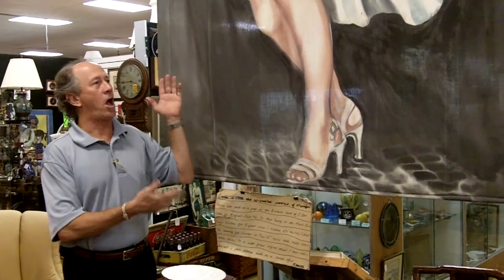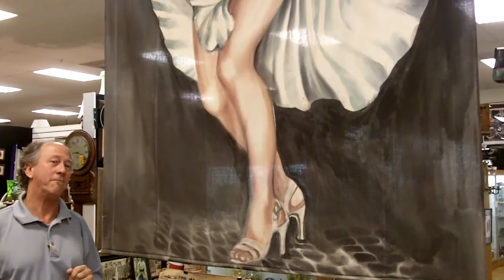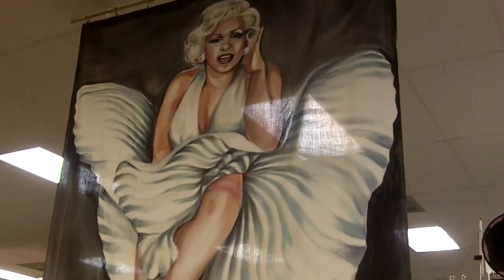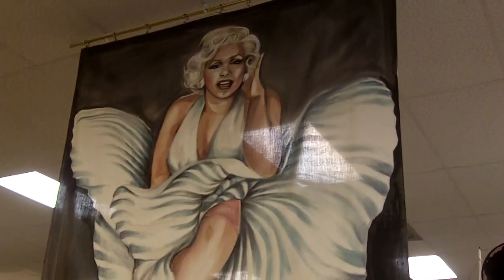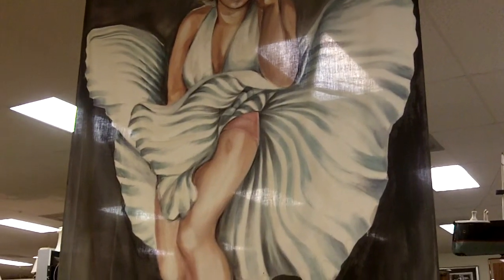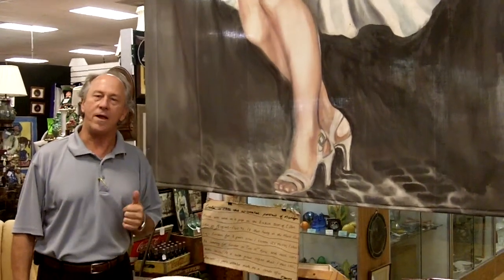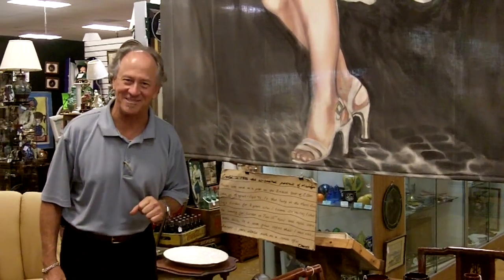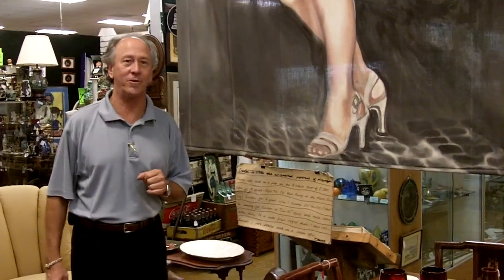Marilyn Monroe backdrop for Elton John Tour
Marilyn Monroe background prop that was used in one of Elton John's 1970s concert tours. It is a large airbrush rendition of Marilyn Monroe for his famous single, "Candle in the Wind". This song may have been the number one single of all time in the United States. He made a second version in 1997 which he sang at Princess Diana's funeral. What a great opportunity to own a backdrop for a song that was written about two such famous women! As you can see from the photos it is very impressive! The previous owner used it as decoration for his high quality art deco booth at the top art and antique shows around the country. Sir Elton John is an icon of the music industry and this Marilyn Monroe backdrop is an iconic image to his song, Candle in the Wind!

Antiques, Art, and Collectibles from Gannon's Antiques and Art in Southwest Florida. Our antiques mall and art gallery is 20,000 ft.² big and home to many,many treasures! We have fine art, sterling silver, gold coins, jewelry, antique furniture, & antique China. If that's not enough, we also have mid century modern furniture, lamps, and objects of art.  This antiques mall also features Civil War antiques, military, antique mantel clocks, and more!
If you're ever in Fort Myers Florida you should come visit our antiques mall. We are only two hours away from Tampa or Miami, and close to Sarasota, Naples, and Sanibel. Our address is 16521 South Tamiami Trail, Fort Myers, Florida, 33908.
Did I mention antique dolls, antique toys, bronze statues and famous brands like Tiffany, Rolex, Louis Vuitton and Cartier? This is a full service antiques Mall where we buy and sell antiques every day. We also appraise antiques and consign antiques. Also, if you are a professional antiques dealer looking to set up business in a Florida antiques Mall this is the place to be! We  lease booths and rent showcases. You won't find a better location in south Florida!